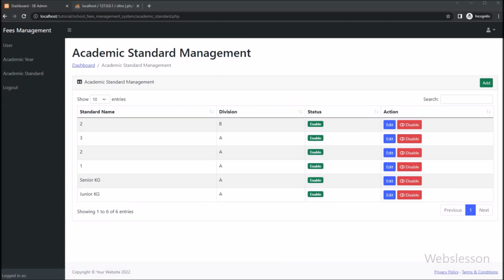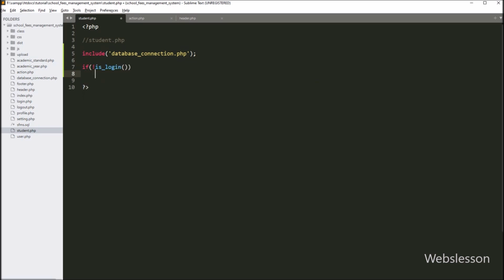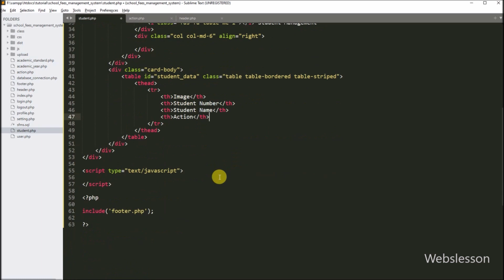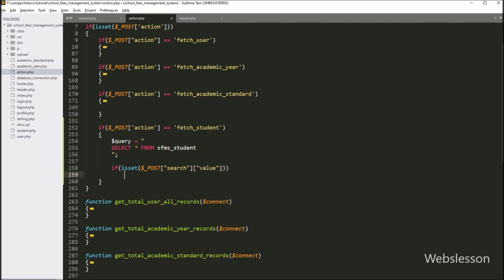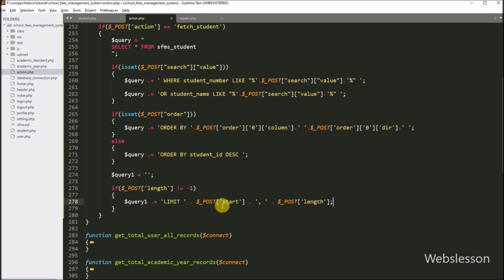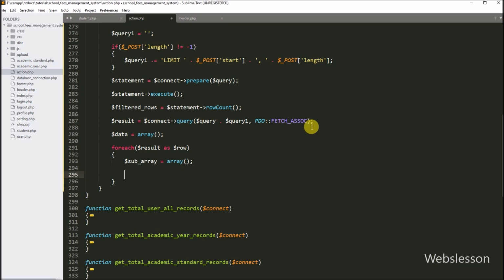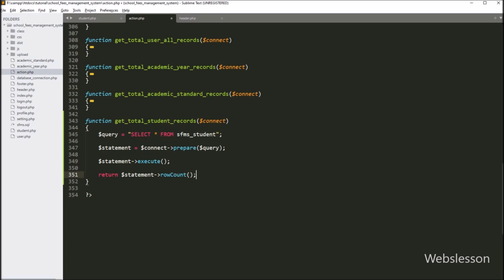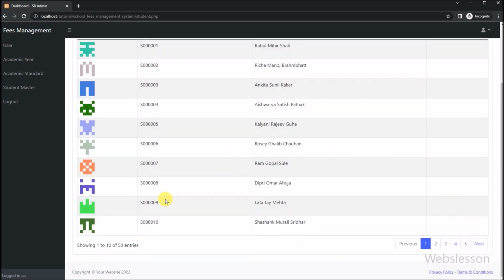School Fees Management System in PHP & MySQL - Load Student Data in jQuery DataTables - 17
In this Fees Management System Project in PHP tutorial, We will show you how to use jQuery DataTables plugin under this School Fees Software PHP MySQL project and in this part we will show you how to fetch Student data from MySQL table and Load under jQuery DataTables with PHP server side processing of MySQL data. So by using jQuery DataTables, we can perform live search data, multi column ordering of Student data. So Here we have use PHP with Ajax for load data in jQuery DataTables plugin with server side processing of Student data.